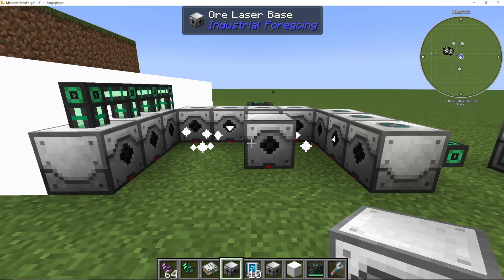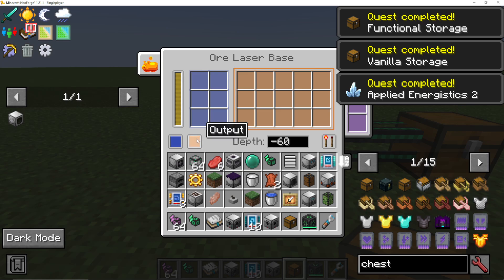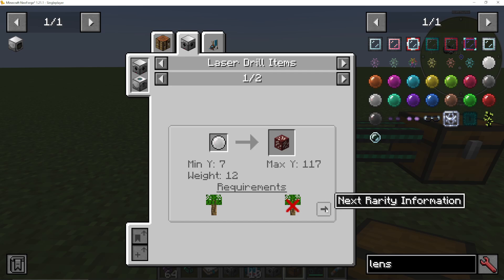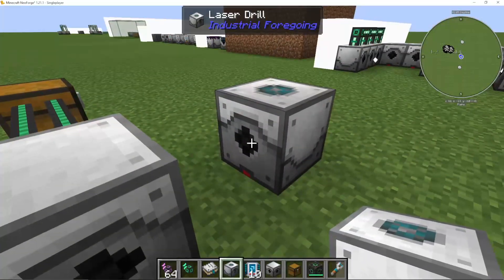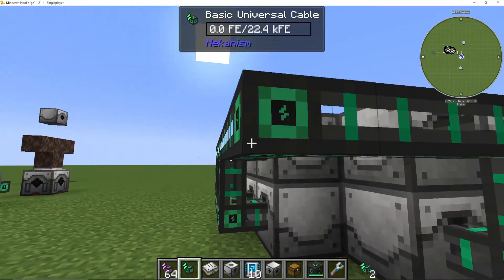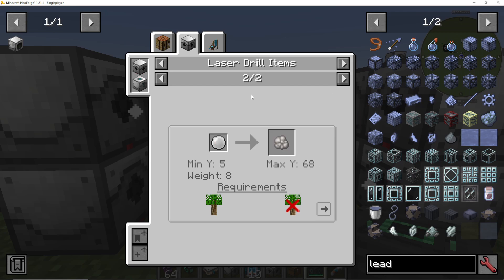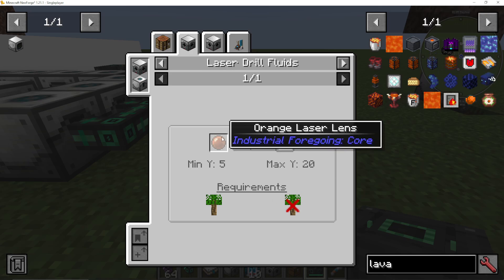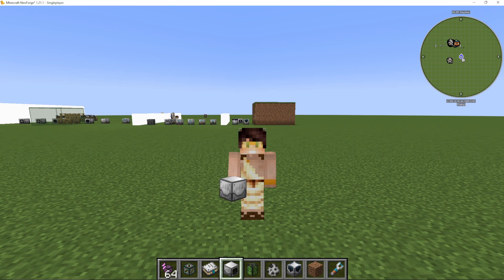How to Use Laser Drills in Industrial Foregoing 1.21.1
I show you How to Use Laser Drills in Industrial Foregoing 1.21.1

This Guide also works for 1.20 , 1.19, 1.18 , 1.17 , 1.16 , 1.15 , 1.14 , 1.13 & 1.12.2